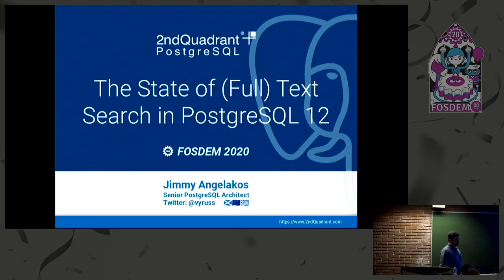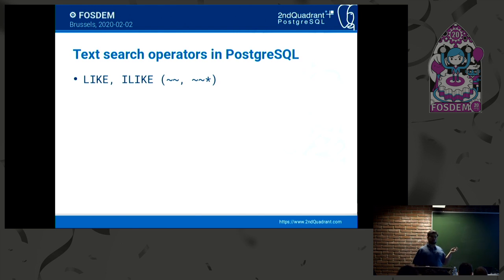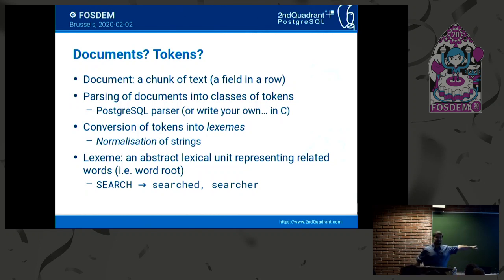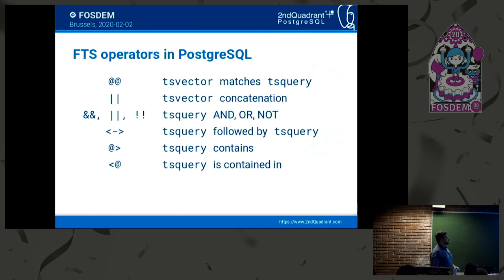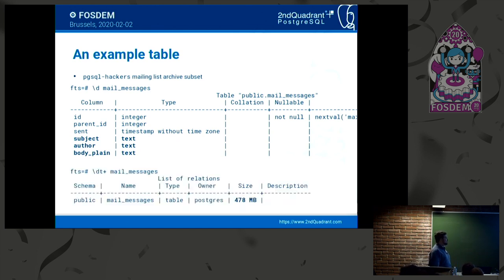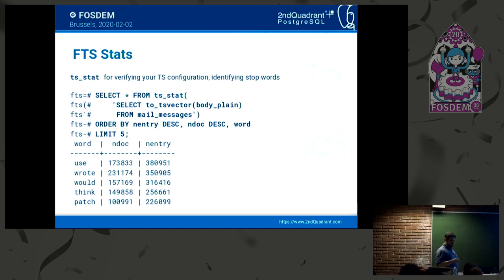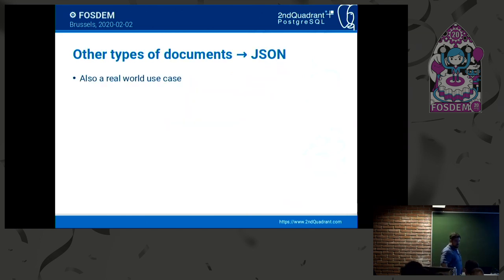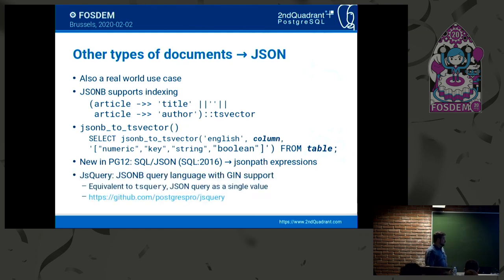"The State of (Full) Text Search in PostgreSQL 12" by Jimmy Angelakos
How to navigate the rich but confusing field of (Full) Text Search in PostgreSQL. A short introduction will explain the concepts involved, followed by a discussion of functions, operators, indexes and collation support in Postgres in relevance to searching for text. Examples of usage will be provided, along with some stats demonstrating the differences.

Uploaded to this channel as we wanted to link this talk in the newsletter and it's not on FOSDEM's channel yet.